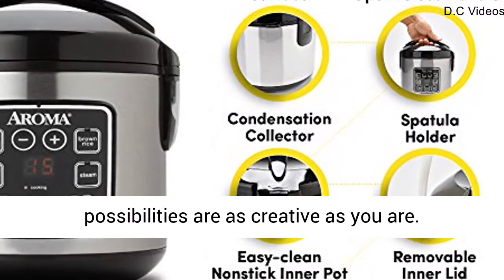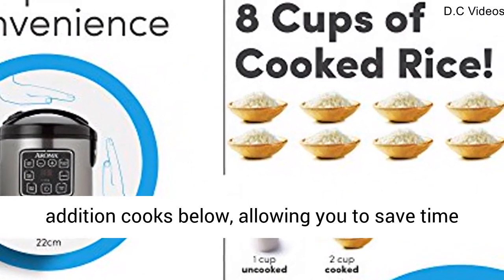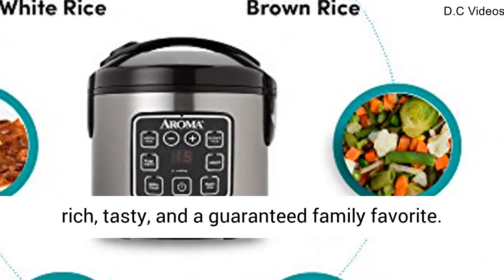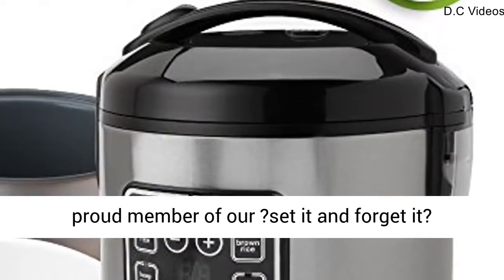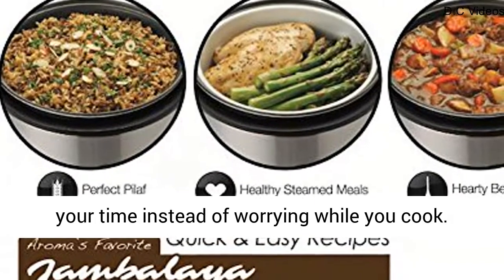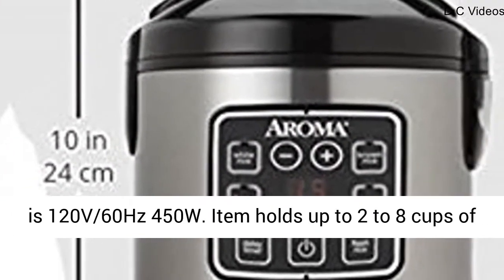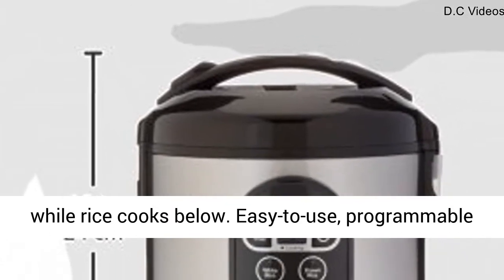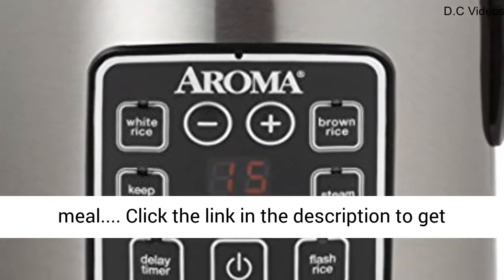Aroma Housewares ARC-914SBD 2-8-Cups (Cooked) Digital Cool-Touch Rice Grain Cooker and Food Steamer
Aroma Housewares ARC-914SBD 2-8-Cups (Cooked) Digital Cool-Touch Rice Grain Cooker and Food Steamer, Stainless, 8 Cup, Silver

Multi-functional use ? whether you are in the mood for a hearty jambalaya, steamed veggies and rice, or even a fluffy cake (Yes, cake!) you can accomplish it all with Your ARC-914SBD cooker. The possibilities are as creative as you are
Nutritious & delicious ? the built-in steamer function allows for nutrient-rich meals to be prepared above while rice, Soup, or any other meal addition cooks below, allowing you to save time without sacrificing quality. This Multicooker not only includes all of your favorite cooking options, but also possesses the unique options of slow cook and saute-then-simmer STS, making meals rich, tasty, and a guaranteed family favorite.
Capacity & Dimensions ? The ARC-914SBD is an 8-cup cooked capacity yielding anywhere for 2 to 8 cups of cooked rice. Measures 8.25 x 8.5 x 9 inches
User-friendly programming ? this product is also a proud member of our ?set it and forget it? mentality. The cooker is incredibly simple to operate using our user-friendly digital panel that switches to keep warm automatically once cooking is finished allowing you the freedom to take back your time instead of worrying while you cook.
Accessories ? this digital rice cooker includes a non-stick inner pot, steamer tray, rice measuring cup, and a plastic rice spatula.
POWER CONSUMPTION is 120V/60Hz 450W
Item holds up to 2 to 8 cups of cooked rice. 8 cups is the cooked rice capacity. Rice must be cooked in the cup that comes along with this product.
Steams meat and vegetables while rice cooks below
Easy-to-use, programmable digital controls with automatic Keep-Warm and White Rice and Brown Rice functions
Great for soups, jambalaya, chili, and more.  Save time with the Flash Rice function which cuts cooking time by up to 50%
15-hour Delay Timer for flexible meal planning
Includes steam tray, rice measuring cup, serving spatula, and exclusive recipes and coupons for Mahatma and Carolina Rice

Welcome to David Suggest! I'm David!
On my channel, you will discover a selection of various products i suggest and i hope the right one for your needs!